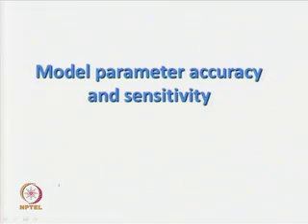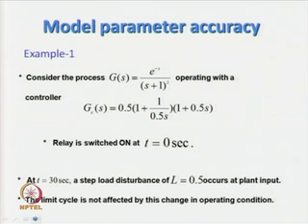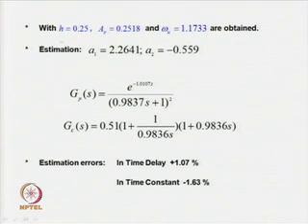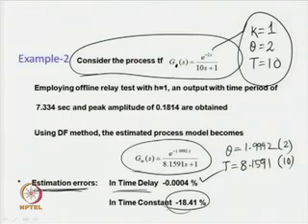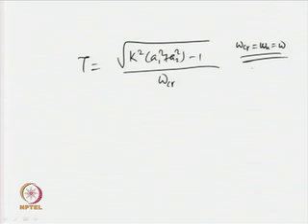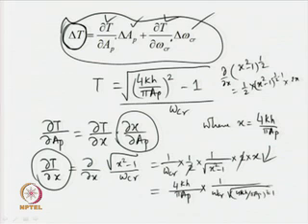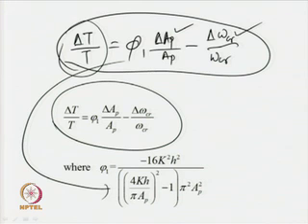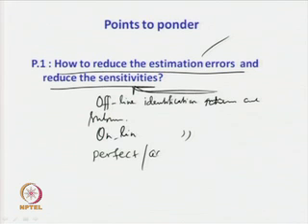Model parameter accuracy and sensitivity